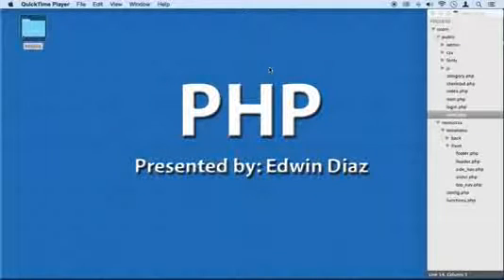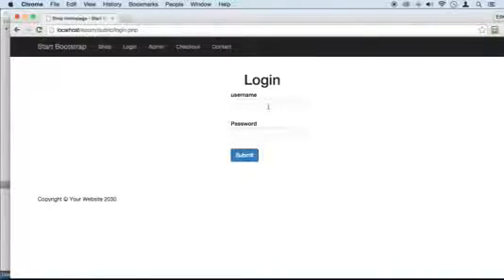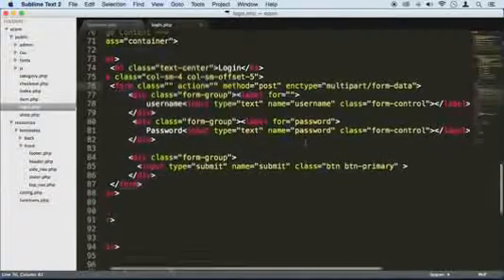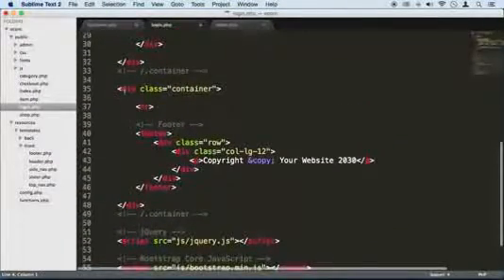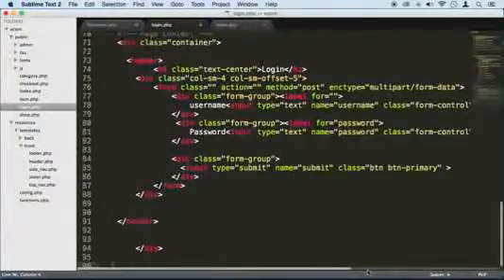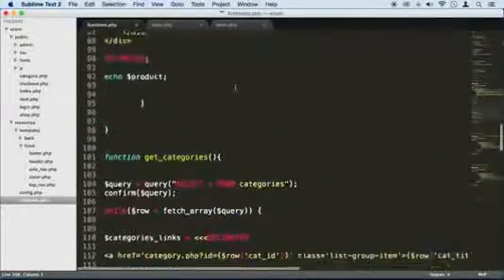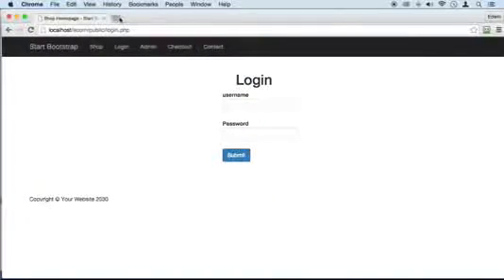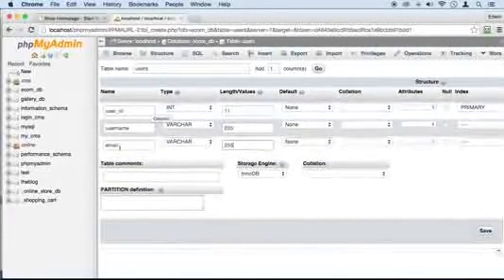024 Login Page and User Table Creation